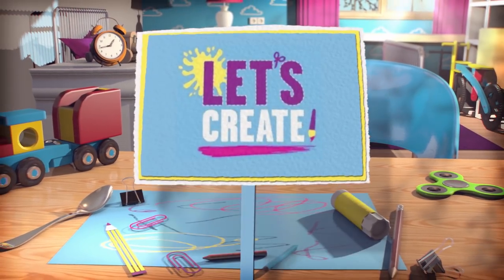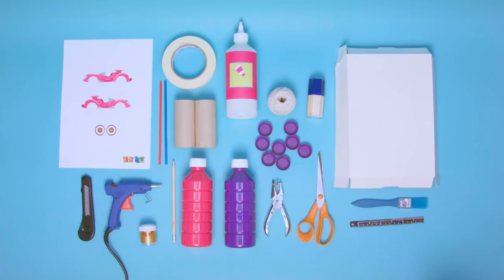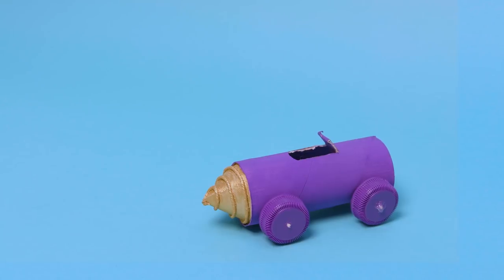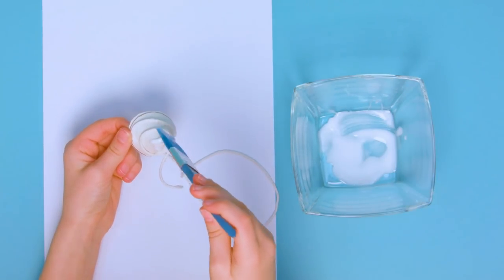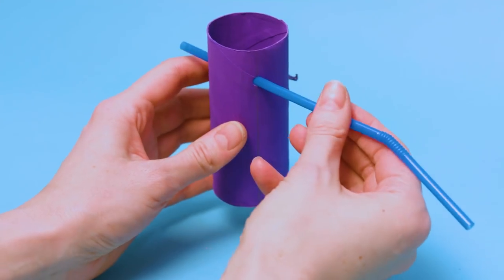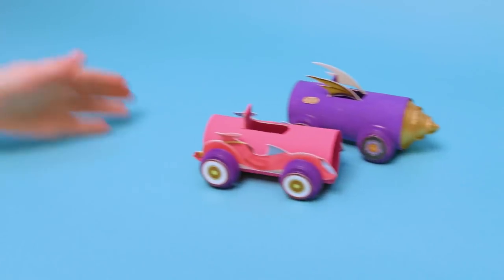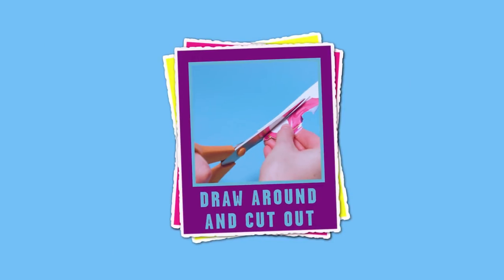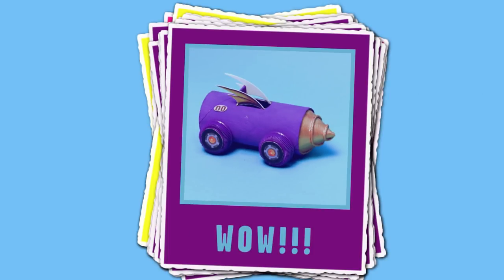Let's Create! | How To Make a Wacky Races Magnetic Car | Boomerang UK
Learn how to make a Wacky Races Magnetic Car with Boomerang Let's Create! and start your own Wacky Races!

Welcome to the official Boomerang UK YouTube channel, the place where you can watch funny videos, clips with theme tunes and songs and interactive game plays from The Tom and Jerry Show, Be Cool, Scooby-Doo!, New Looney Tunes, Oddbods, Wacky Races, My Knight and Me, Dorothy and The Wizard of Oz and many more.